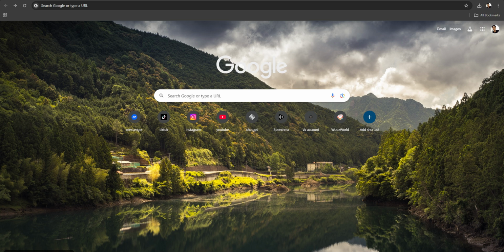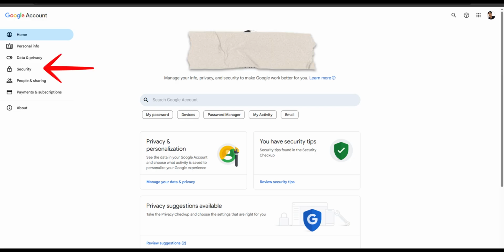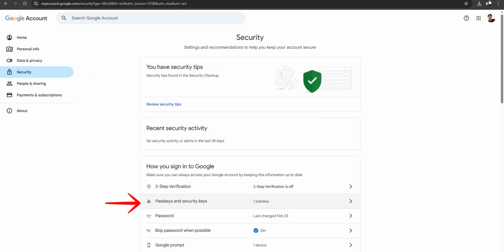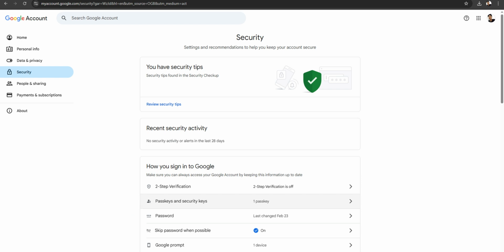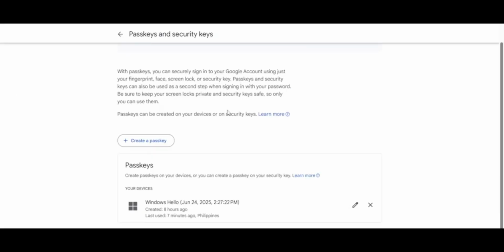How to Delete a Passkey from Google Account (Updated 2025 Guide)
Want to remove a saved passkey from your Google Account? 🔐 In this updated 2025 tutorial, I’ll show you step by step how to delete passkeys, manage your sign-in options, and secure your Google Account. Works on desktop, Android, and iPhone.

🔹 How to find your Google Account passkeys
🔹 Delete or remove a passkey in 2025
🔹 Manage sign-in & security settings
🔹 Works for Chrome, Android & iOS